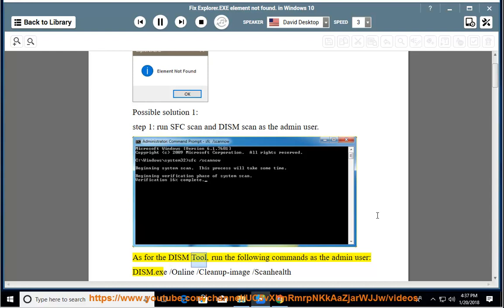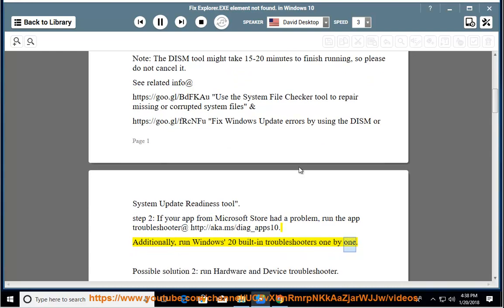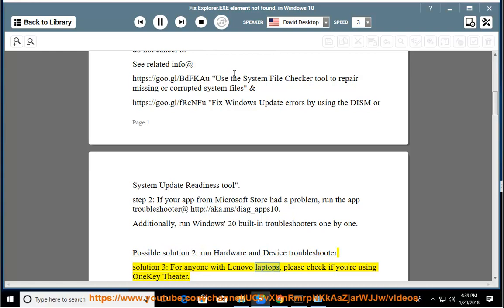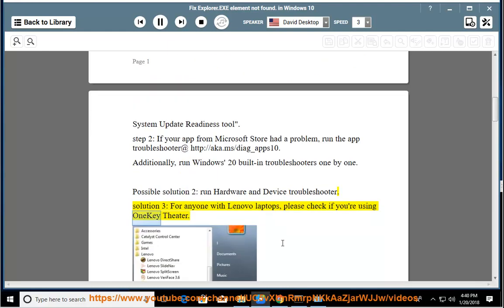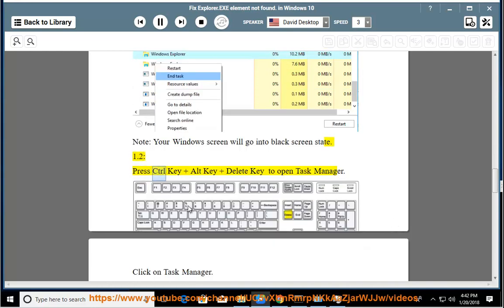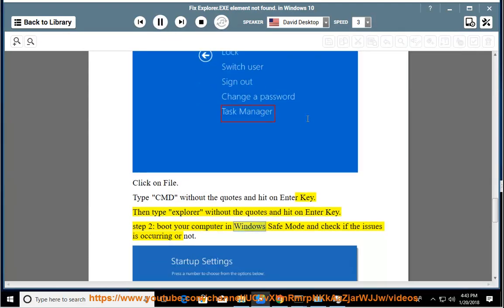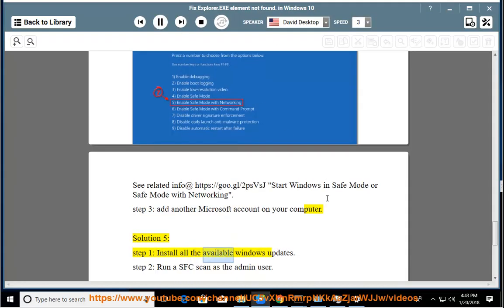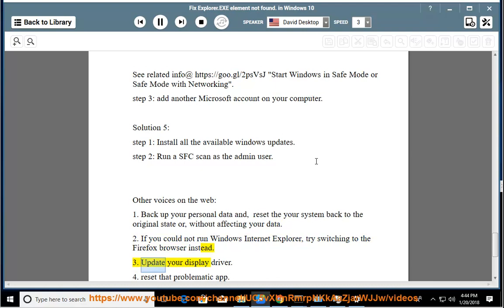Fix Element not found issue on Windows 10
This vid helps Fix Element not found error while trying to run Windows Explorer, Photo and/or other apps in your Windows 10.

If can't remove Levono OneKey Theater yourself, you use the following uninstall tool Pro@ Learn more?

Fix "Restart your client. Error 0"
Fix This version of WhatsApp became obsolete